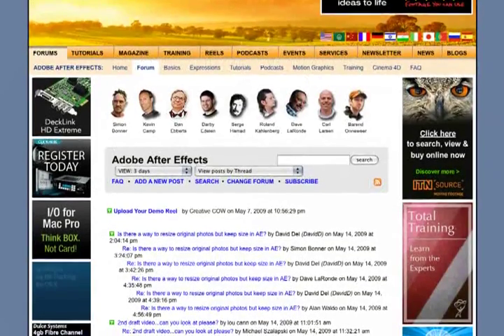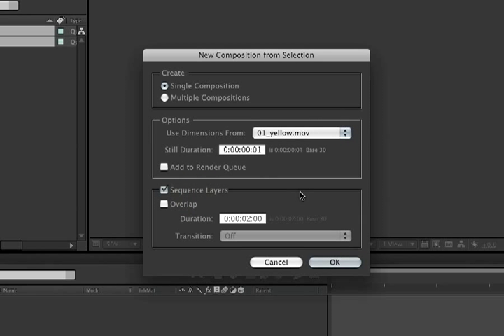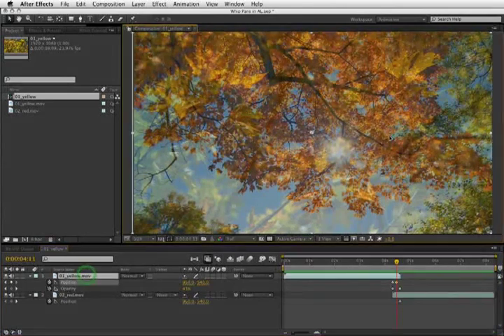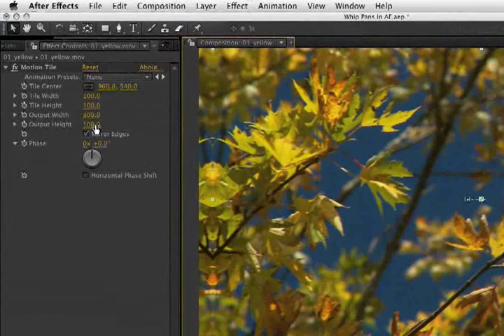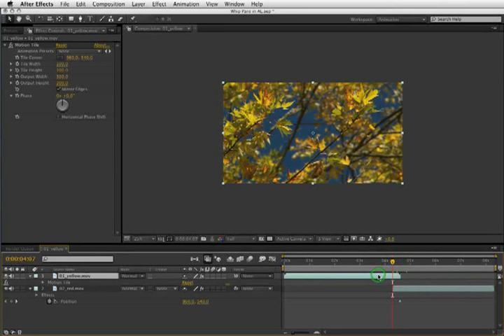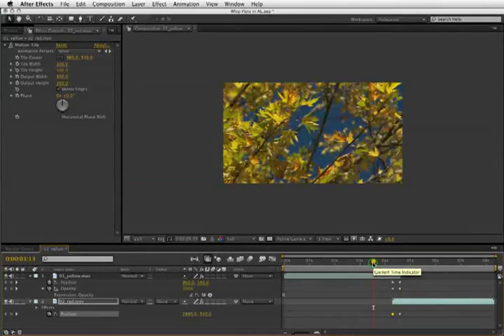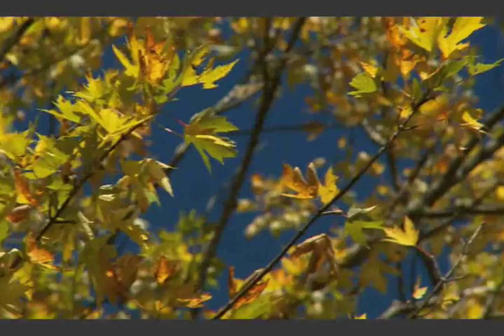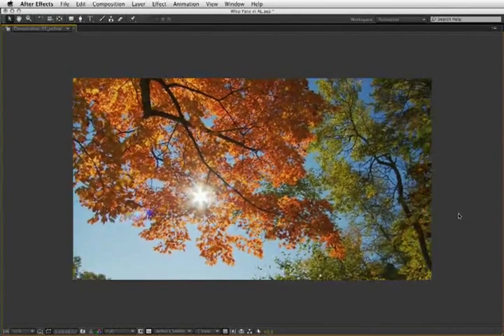Simulating Whip Pans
In this video tutorial, Creative COW contributing editor Carl Larsen shows you how to create a whip pan (swish pan) effect using Adobe After Effects built in tools.